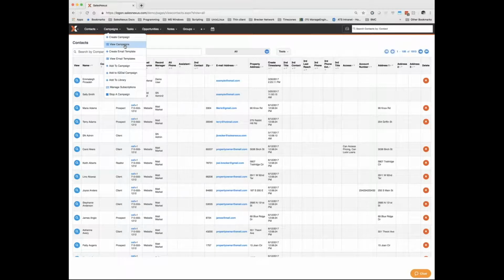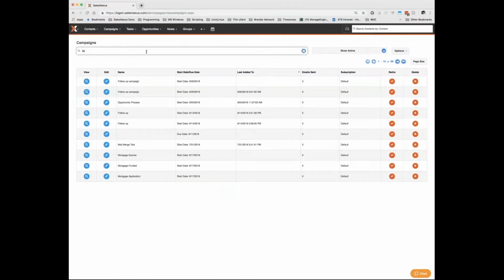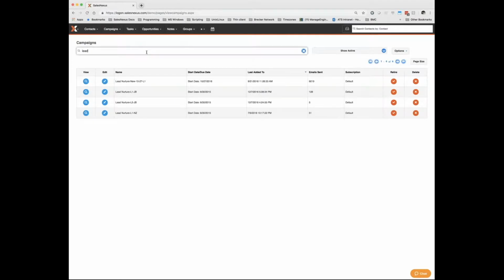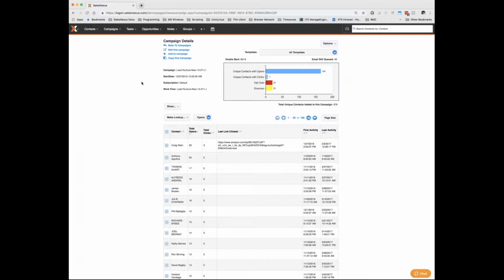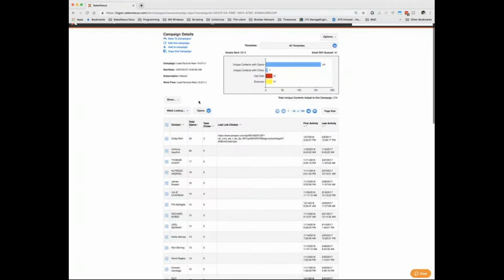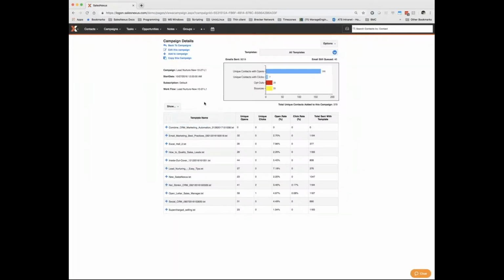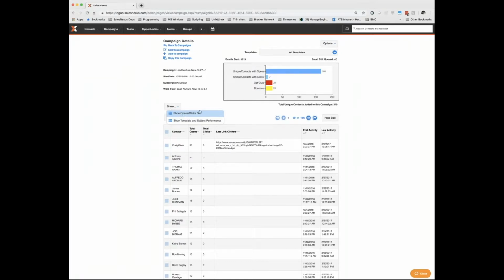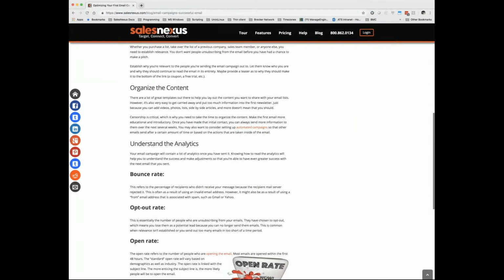Email Campaign Analytics in SalesNexus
How to you measure the effectiveness of your email campaigns?  See how to use SalesNexus CRM and Marketing Automation to identify which emails are working and which are not and what to improve.